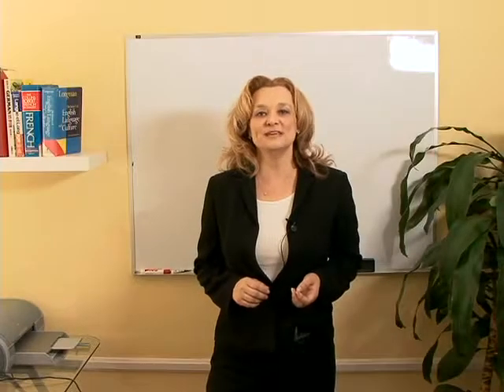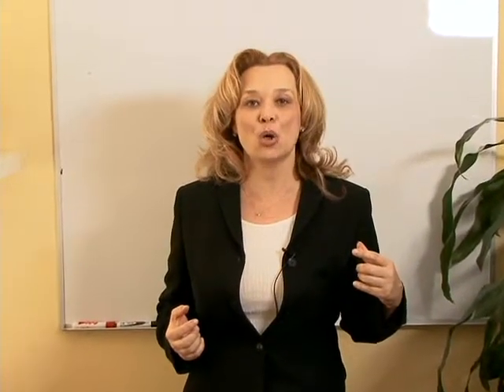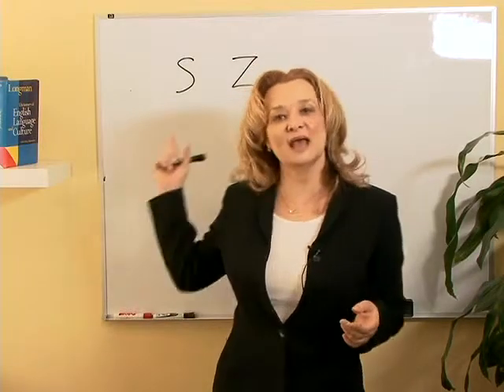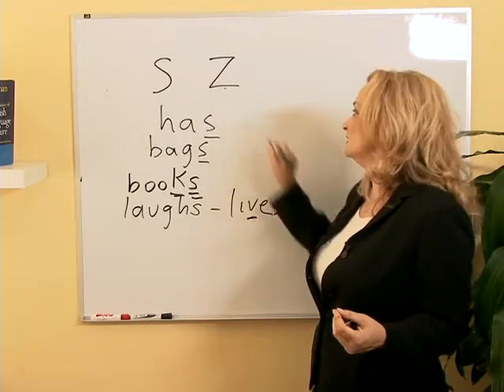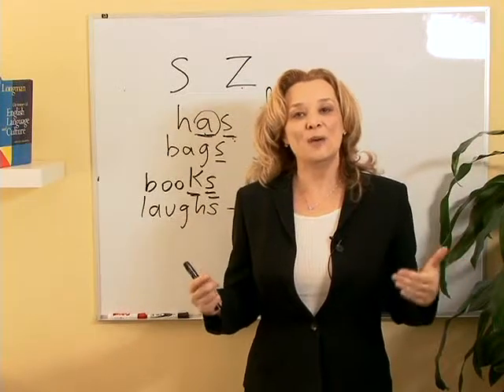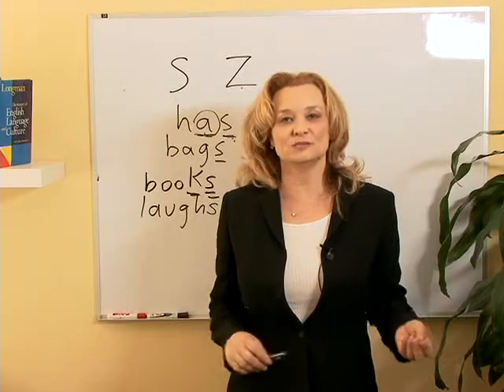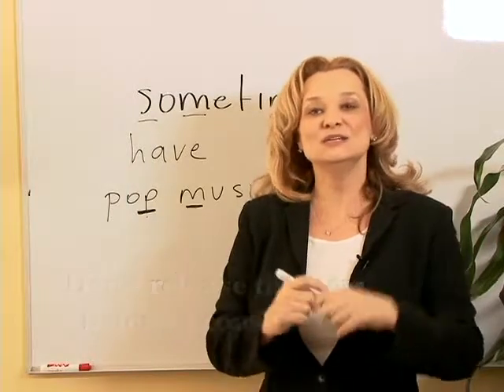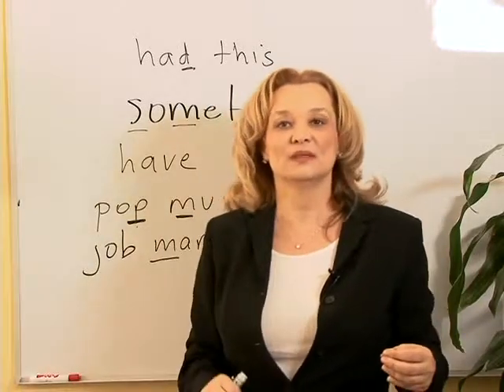Bài 4: Luyện Tập Cách Đọc ( Luyện Phát Âm)